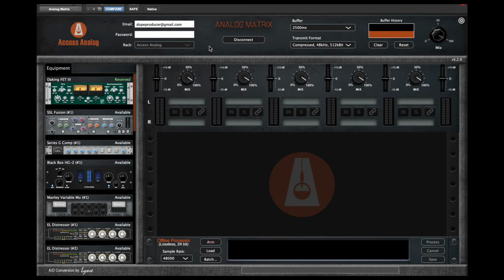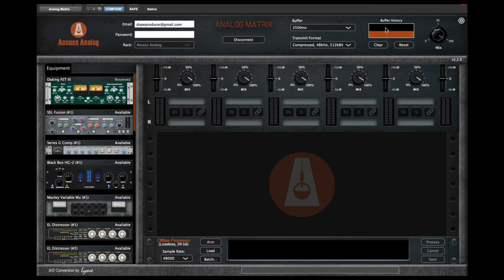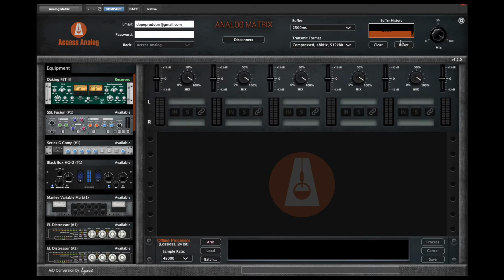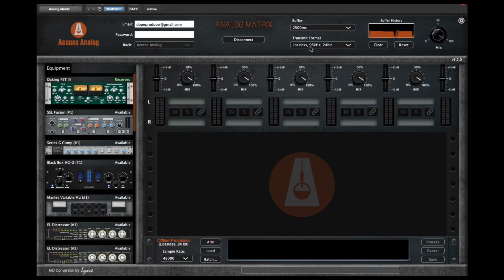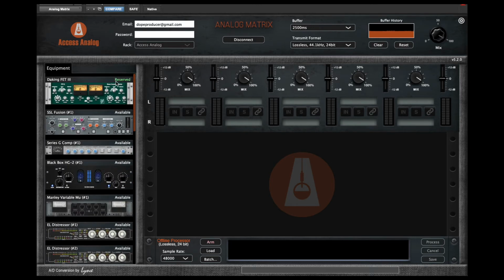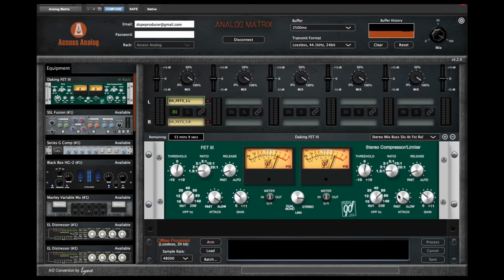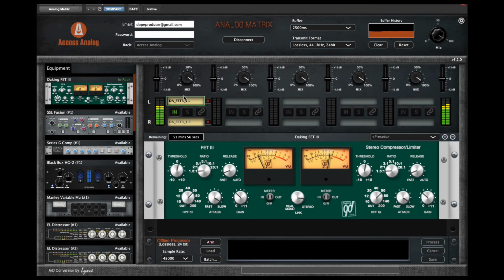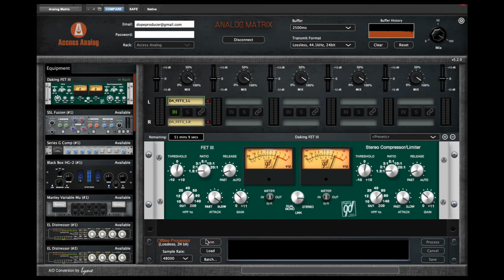Intro to the Analog Matrix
This video provides a walkthrough of the Analog Matrix plugin to help get you started.